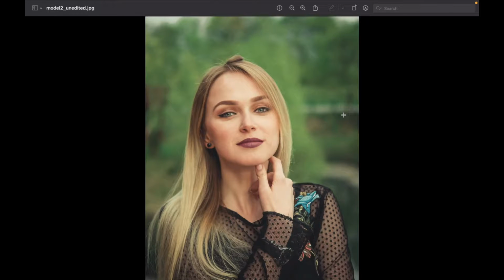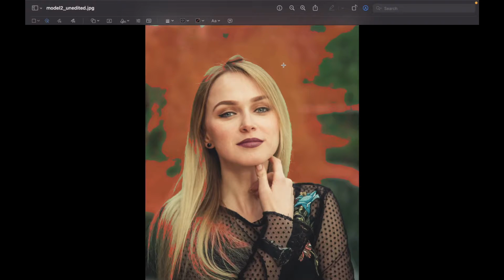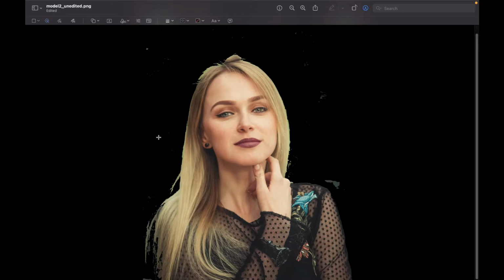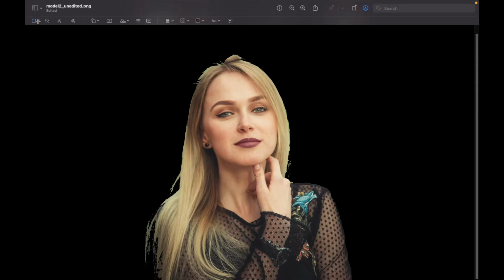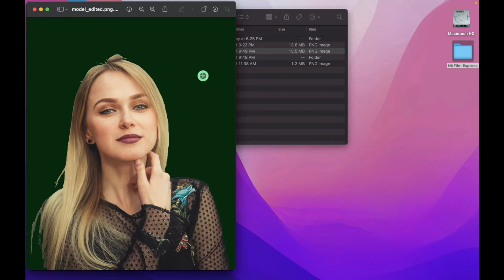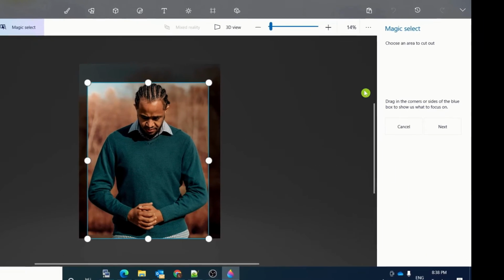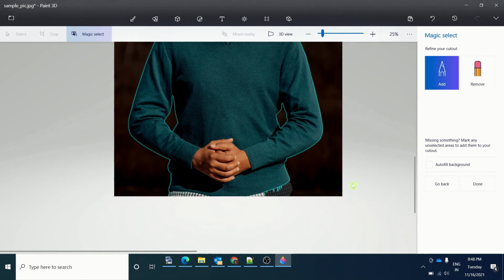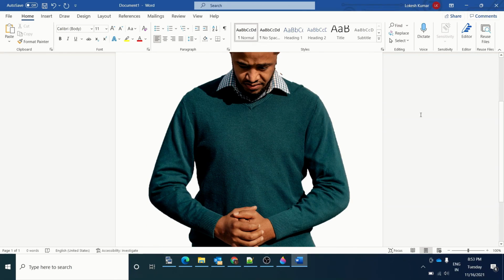How to remove background from Image | Mac and windows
This video show the steps required to remove background from an image in Mac and windows. No 3rd party tool is required. There is no need to download any application as well. The video will demonstrate it using the inbuilt Mac and windows default tool.

timecodes:
00:00 - 00:13 - Intro
00:14 - 05:28 - Removing background in Mac operating System
05:29 - 09:28 - Removing background in Windows operating System
09:29 - 09:43 - Outro